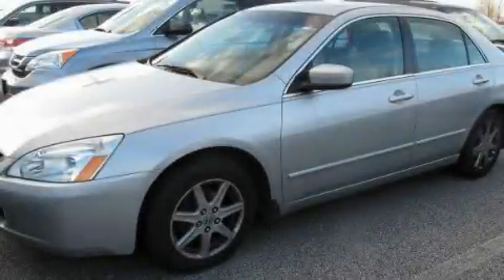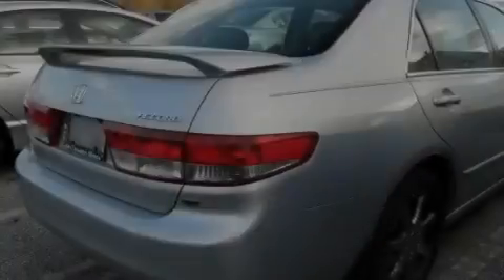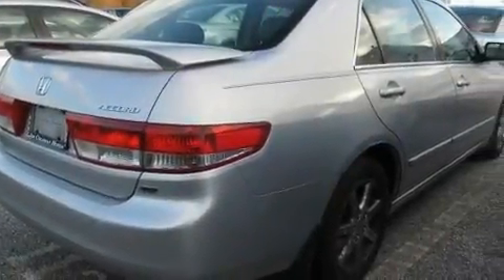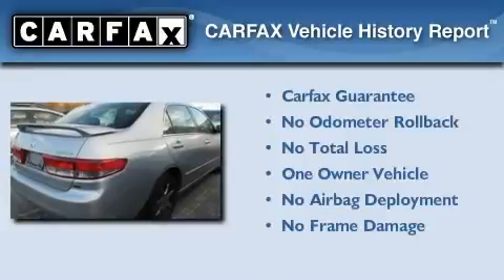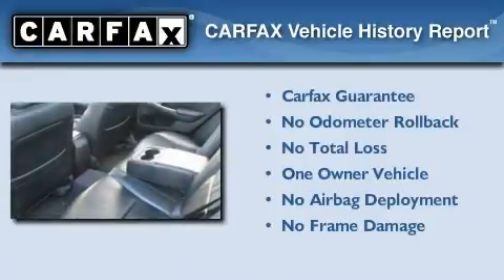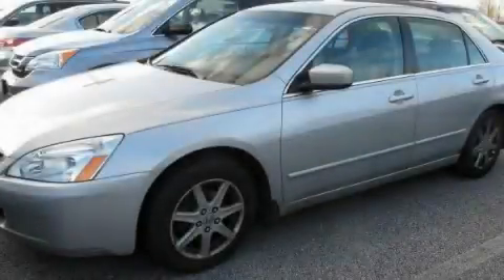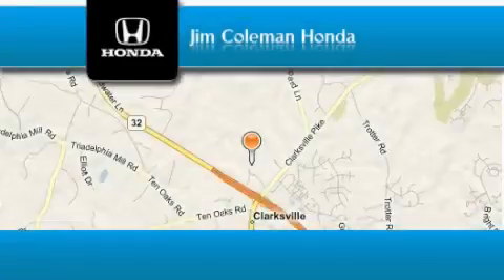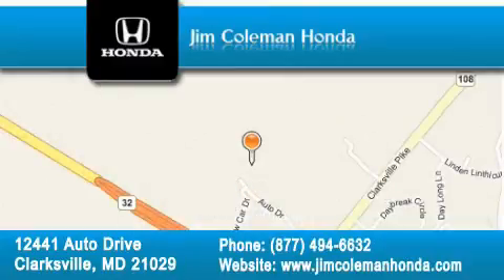2003 Honda Accord Sdn Clarksville MD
Year: 2003
 Make: Honda
 Model: Accord Sdn
 Engine: 6 Cyl - 3.0L
 Trans.: Automatic
 Exterior: SILVER
 Miles: 78,013

 Preowned 2003 Honda Accord Sdn Clarksville MD